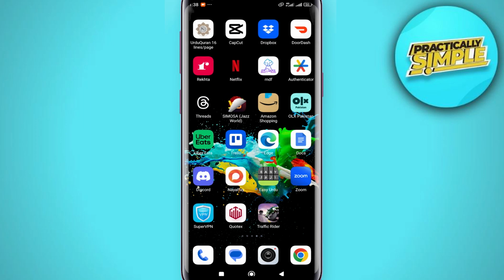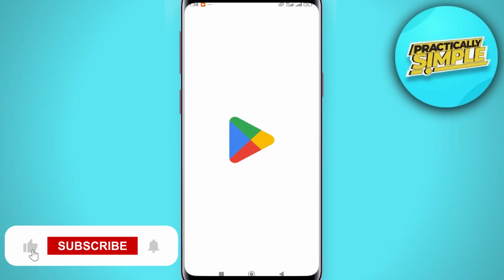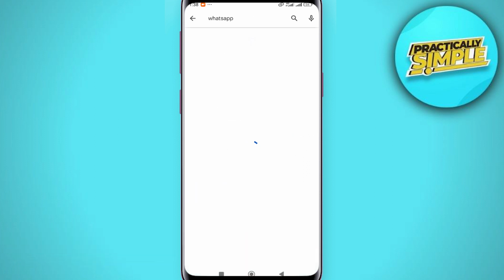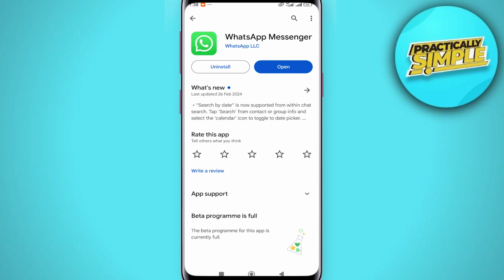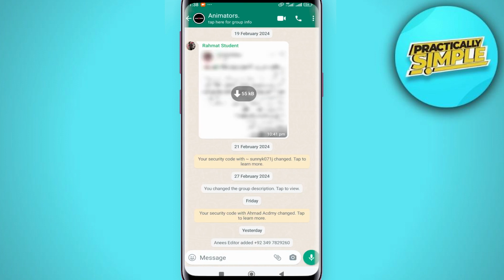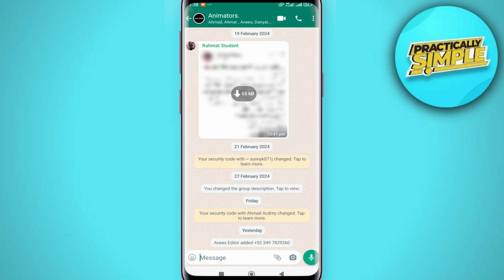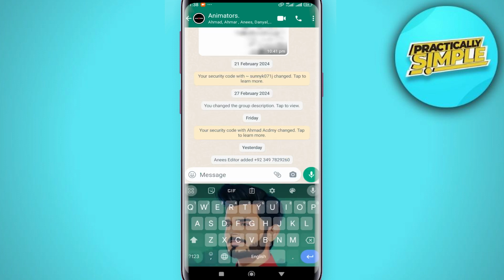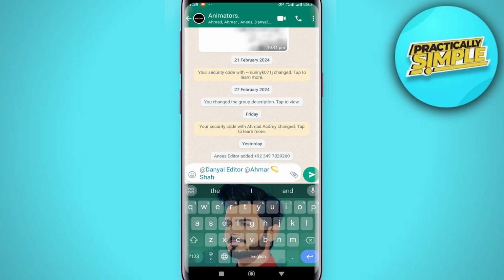How to Tag Everyone in Whatsapp Group Chat - Updated Method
If you want to Find How to Tag Everyone in Whatsapp Group Chat but don't know how to do it, then this tutorial is for you!

In this tutorial, I'm going to show you How to Tag Everyone in Whatsapp Group Chat.